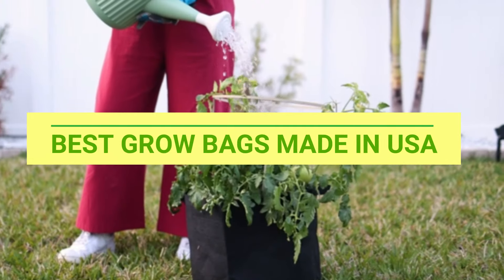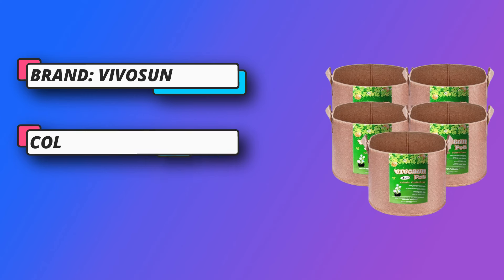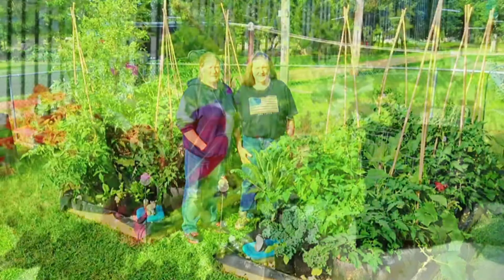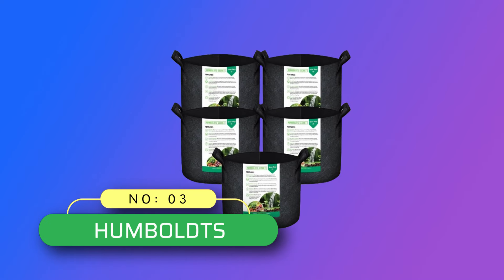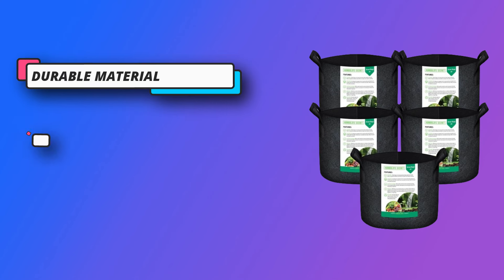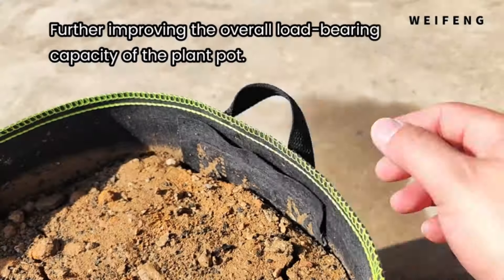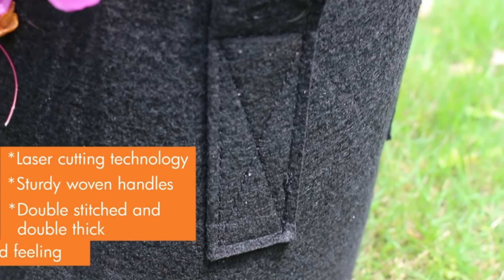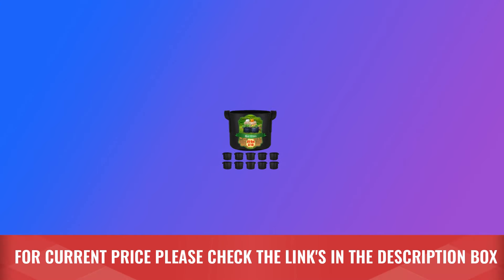Best Grow Bags Made In USA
Are you thinking of buying the Best Grow Bags Made In USA? Then the video will let you know what is the Best Grow Bags Made In USA on the market right now.

➜ Links to the Best Grow Bags Made In USA we listed in this video:

🔶Product Links🔶
➜ 5.
➜ 4.
➜ 3.
➜ 2.
➜ 1.

►Buying Guide For Best Grow Bags Made In USA◄

When purchasing grow bags made in the USA, there are several factors to consider to ensure you get a quality product that suits your gardening needs. Here's a comprehensive buying guide:

Material: Grow bags can be made from various materials such as fabric, plastic, or biodegradable materials. Fabric grow bags, particularly those made from durable, breathable materials like geotextile fabric, are popular for their ability to promote healthy root growth, aeration, and drainage. Ensure that the material used is sturdy and suitable for outdoor use.

Size: Grow bags come in various sizes to accommodate different plants and gardening spaces. Consider the dimensions of the area where you intend to place the grow bags and choose sizes that will fit comfortably. Additionally, larger bags are suitable for plants with extensive root systems, while smaller ones are ideal for herbs, flowers, or smaller vegetables.

Durability: Look for grow bags that are well-constructed and durable enough to withstand outdoor conditions such as UV exposure, temperature fluctuations, and moisture. Reinforced stitching and double-layered fabric can contribute to the longevity of the grow bags.

Aeration and Drainage: Adequate aeration and drainage are crucial for healthy root development and preventing waterlogging. Opt for grow bags with sufficient drainage holes or aeration features to ensure excess water can escape easily, preventing root rot and other issues.

UV Resistance: If you plan to use the grow bags outdoors, ensure they are UV-resistant to prevent degradation and fading due to prolonged sun exposure. UV-treated fabric or materials specifically designed for outdoor use can help extend the lifespan of the grow bags.

►What we do◄ Our team analyzes lots of Best Grow Bags Made In USA reviews that are designed for different kinds of users. We also take expert's suggestions to make the list of the Best Grow Bags Made In USA. We will take into consideration quality, features, and price; so you can decide which device is best for you. We hope our findings will help you find the Best Grow Bags Made In USA for the money.